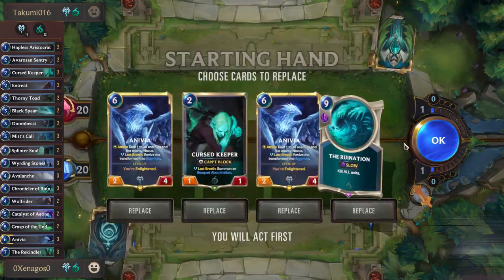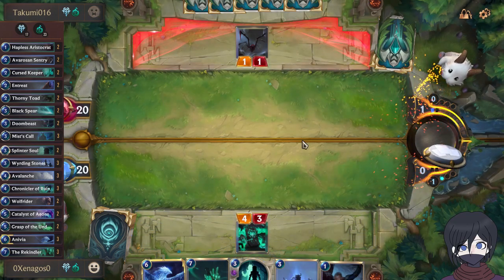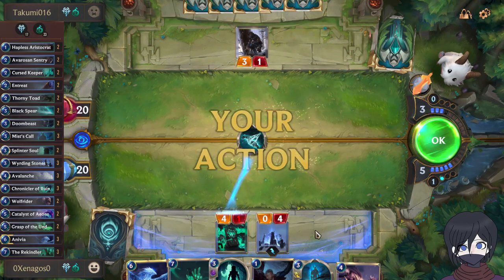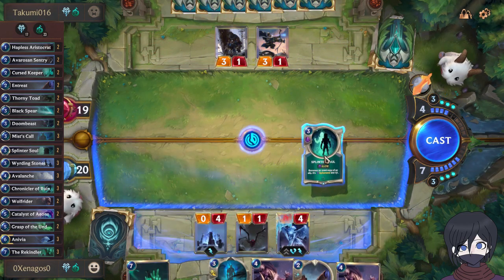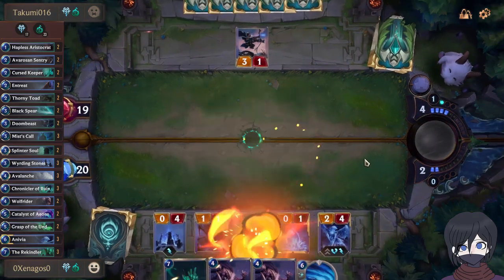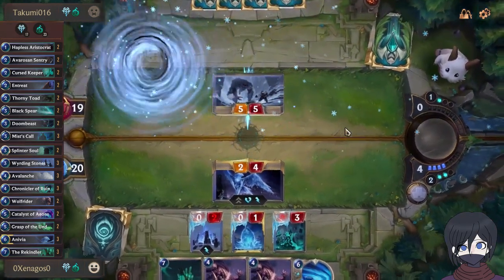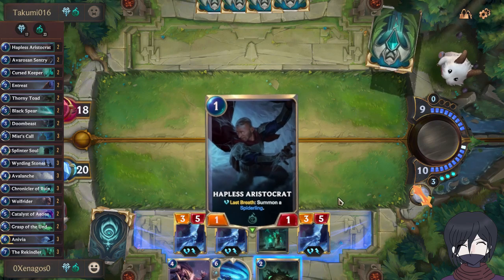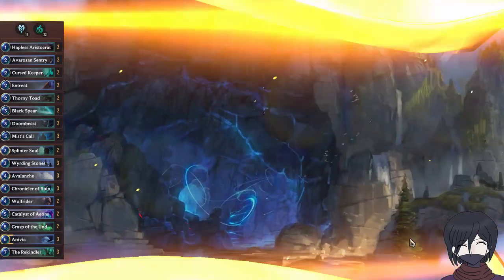Legends of Runeterra: Anivia Reanimator Deck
A quick run through on a  Legends of Runterra deck, utilizing Anivia and the revive mechanic from the Shadow Isles which stacks over Anivia's Last Breath.

Game: Legends of Runeterra
Developer: Riot Games
Engine: Unity
Director(s): Andrew Yip
Producer(s): Jeff Jew
Platforms: iOS, Android, Microsoft Windows